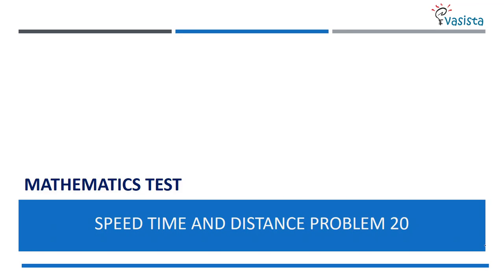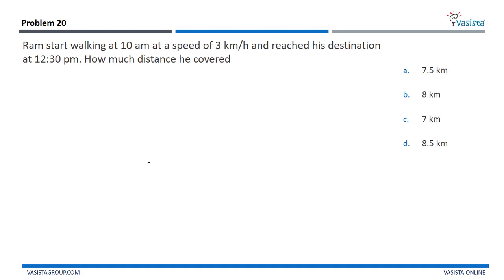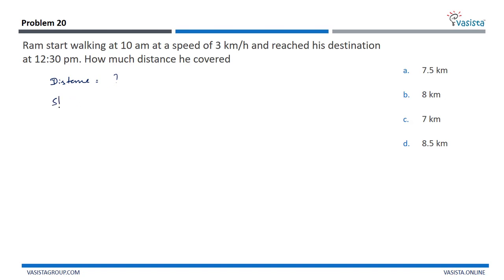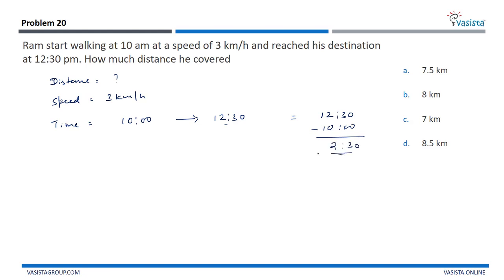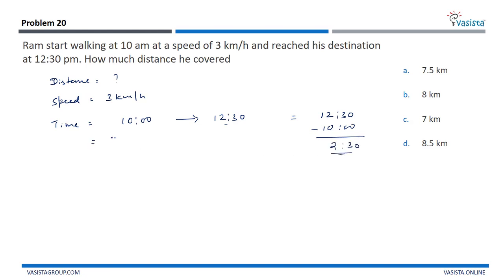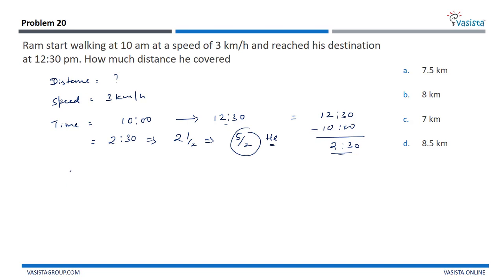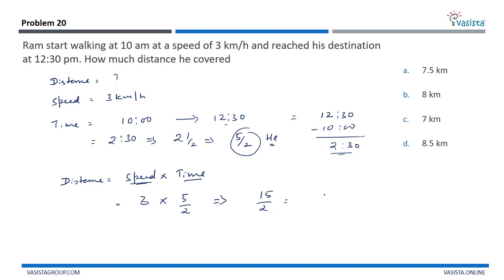Sainik School Maths AISSEE/RMS 2025 Speed, Time & Distance Full Concept & Tricks Problem 20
Ram Starts Walking At 10Am At a Speed Of 3km/h and Reached His Destination At 12:30Pm. How Much Distance He Covered

What You Will Learn:
1. Core Formulas: Understanding the relationship between Speed, Distance, and Time. 2. **Unit Conversion:Quick tips to convert km/hr to m/sand vice-versa (using 5/18 and 18/5).
3. Average Speed:The concept and formulas for average speed when distance is constant and when time is constant.
4. Relative Speed:Introduction to relative speed (same and opposite directions), particularly useful for train-based problems.
5. Exam Practice:Solving high-probability and previous year questions asked in Sainik School, RMS, and RIMC exams.